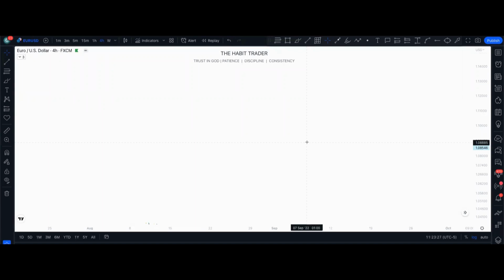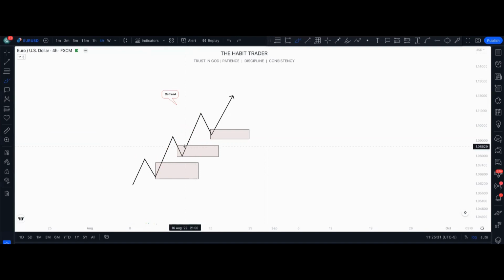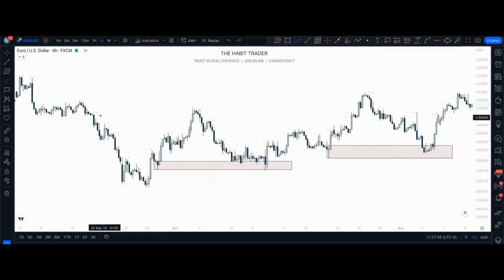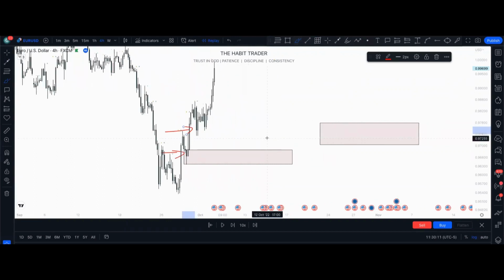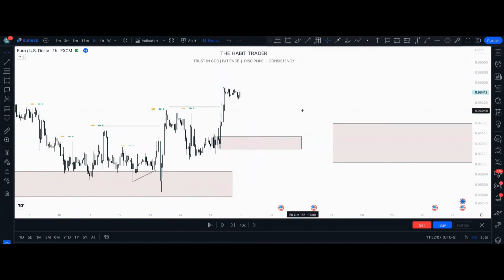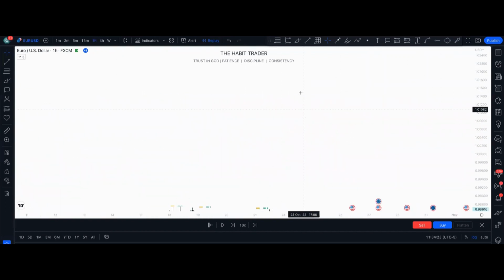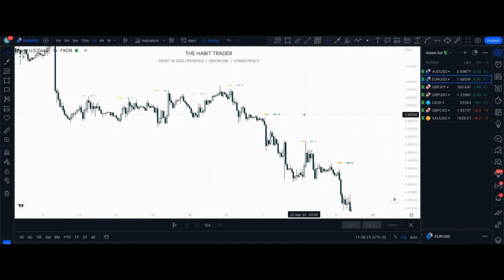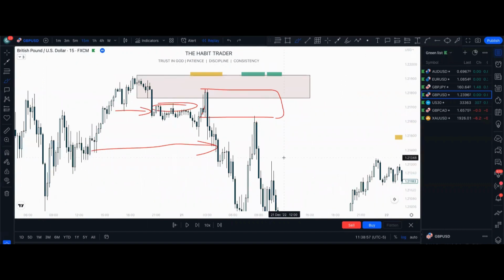Supply and Demand | Smart Money Concepts [Trade with an Edge]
Day trading or Scalping can be the big dream with any traders even newbie or experienced on finance market. It brings you headache, stressful even you pay attention to learn a lot about trading strategies on the internet or different traders. Problem is :

1. We don’t have the right trading mindset before trading
2. We don’t  have the right trading strategy for scalping or day trading.
3. We don’t know how to control risk management
4. We don’t know how to practice, just hard working is not the core to be successful in this career.

Join me in learning and find my edge in trading Forex using some ICT concepts and other strategies that would fit my personality. This might be a good start for you as well.